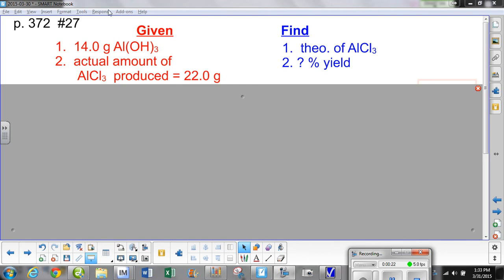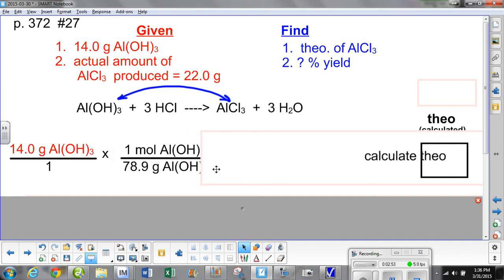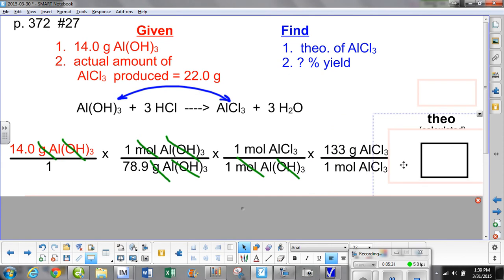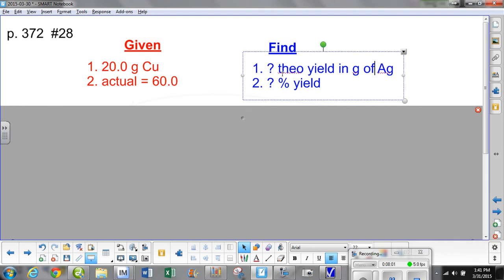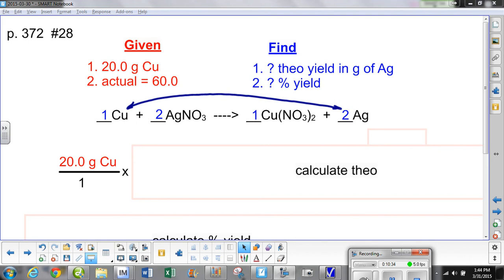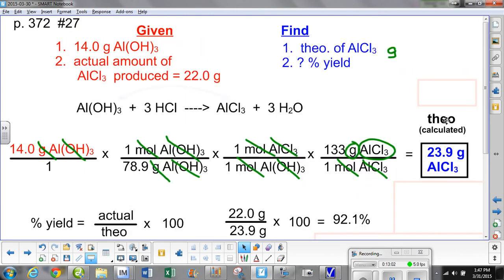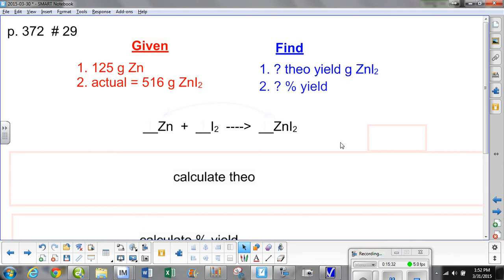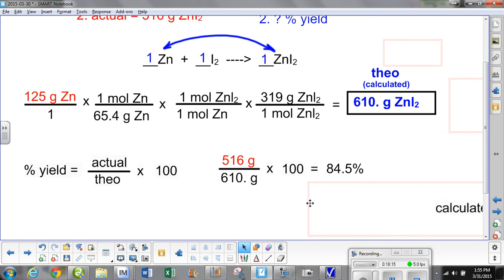percent yield page 372 problems 27, 28, 29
Percent Yield problems are worked in detail, demonstrating how to do unit canellation and